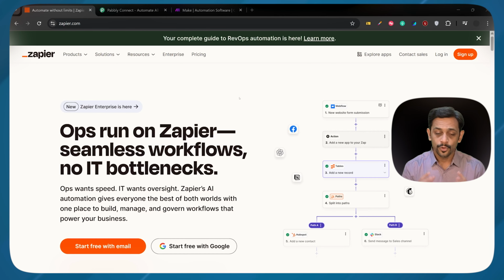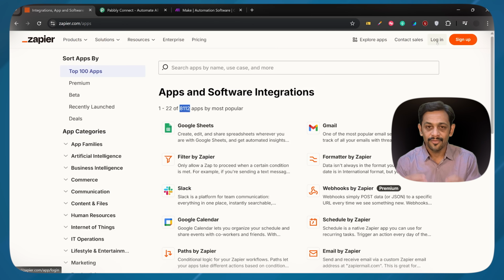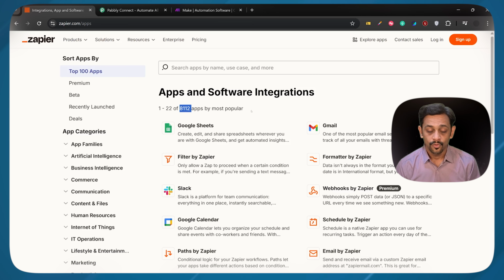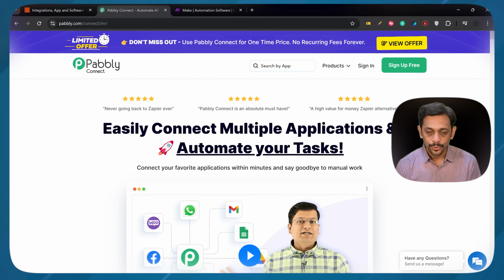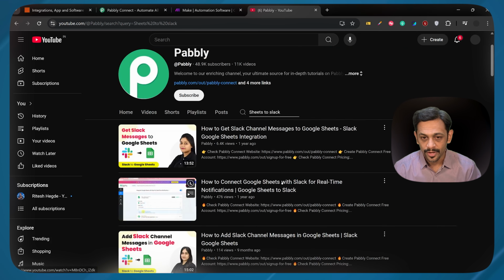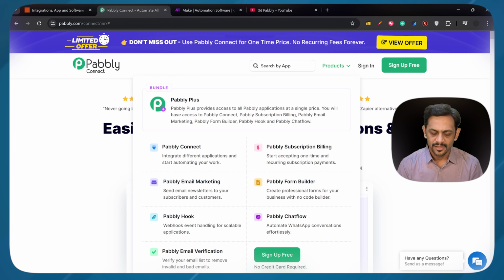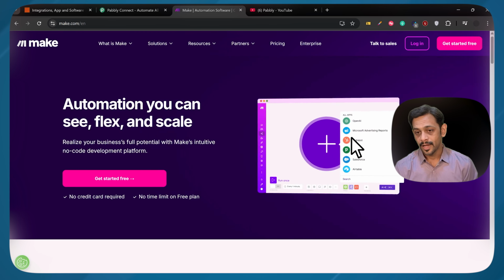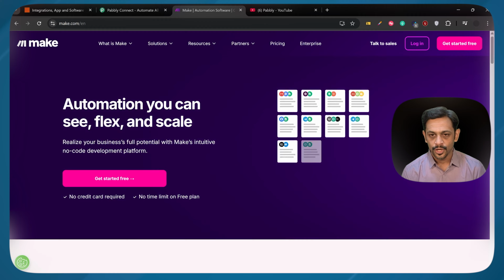Which is the Best Automation Tool?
Yesterday, we learned about automation and why it matters. Today, we’re diving into the three most popular no-code automation tools—Zapier, Pabbly Connect, and Make. But with so many options, which one is the best for you?

In this video, you’ll learn:
What Zapier, Pabbly Connect, and Make do
The pros and cons of each tool
Which automation tool is best for your needs

Zapier is known for its simplicity and massive app integrations, Pabbly Connect is great for unlimited workflows without high costs, and Make offers powerful, visual automation.

👉 Follow this 21-day automation series to start automating smarter!